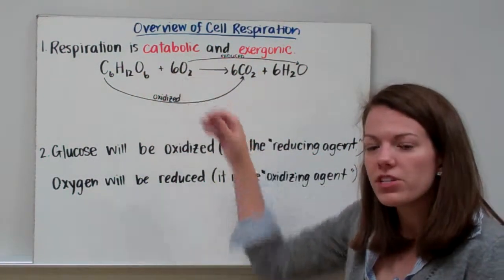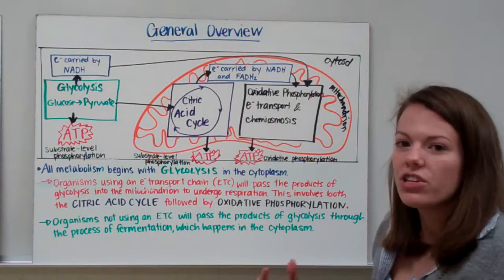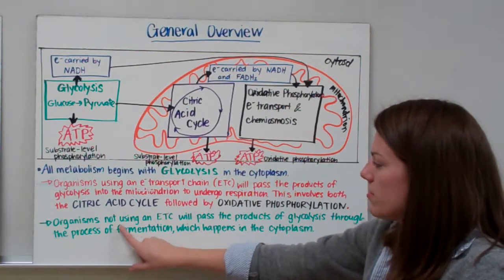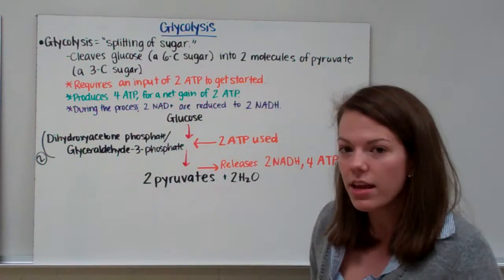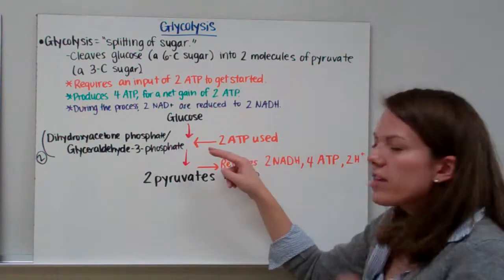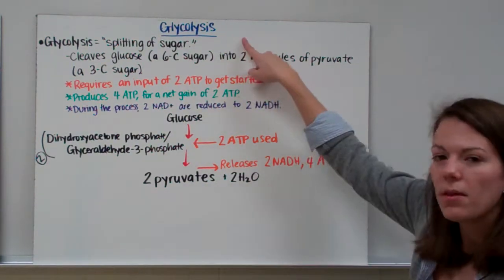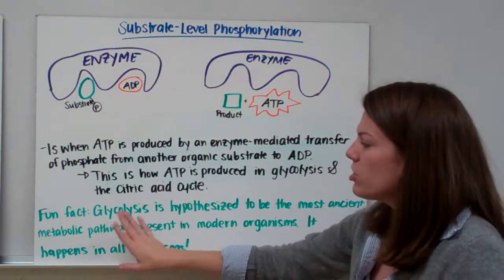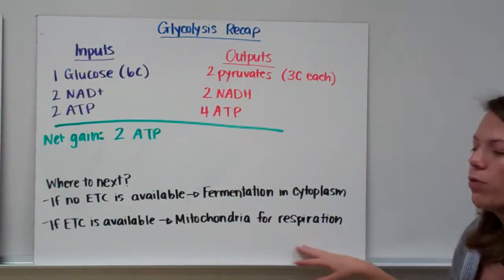Chemoheterotrophic Nutrition Part 2a: Glycolysis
Mrs. K discusses the process of glycolysis, including a review of substrate-level phosphorylation